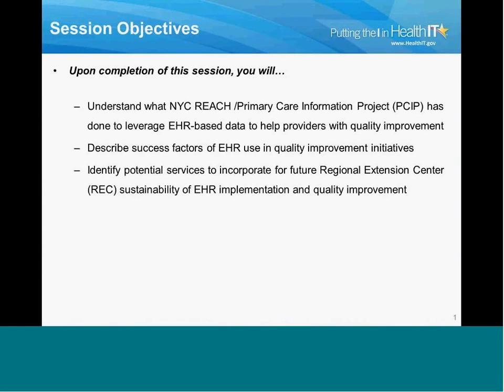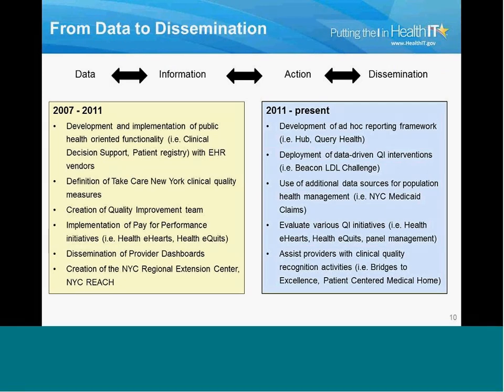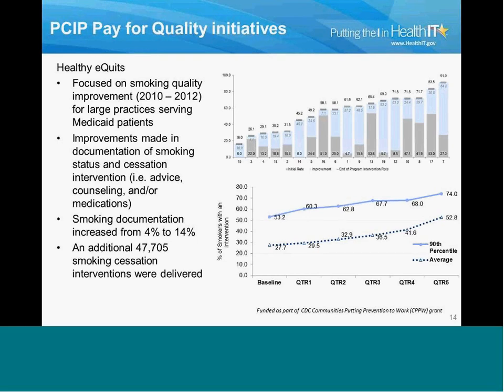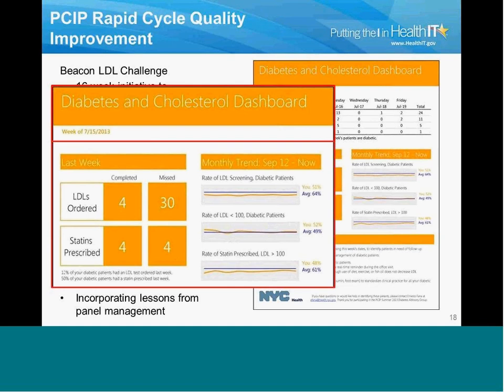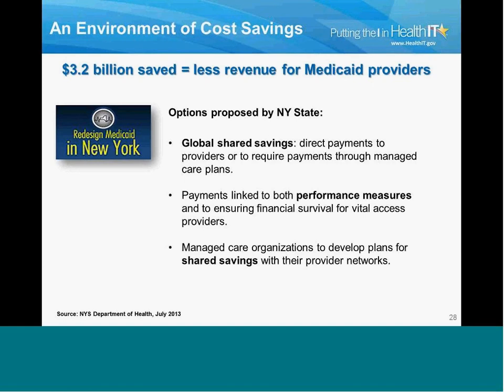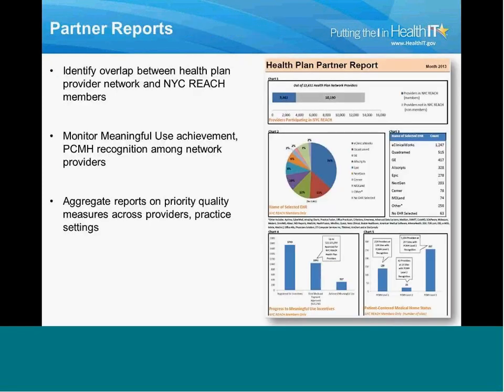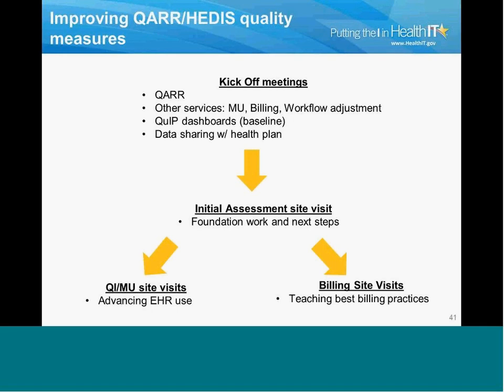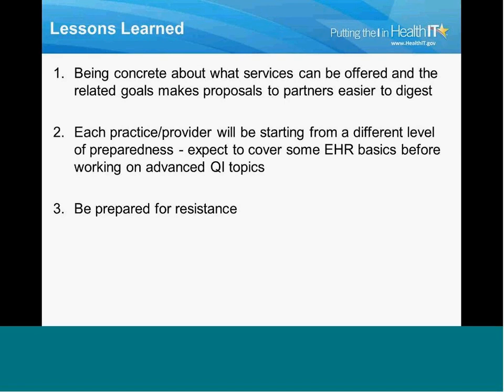Working with Community Partners Best Practices from the Field: NYC